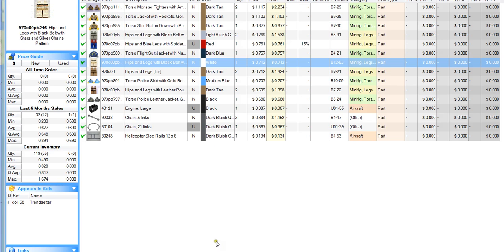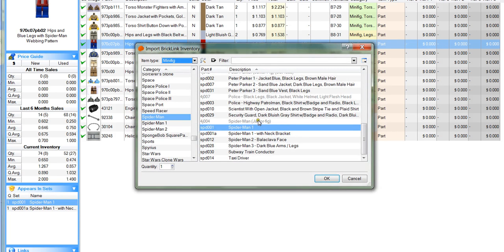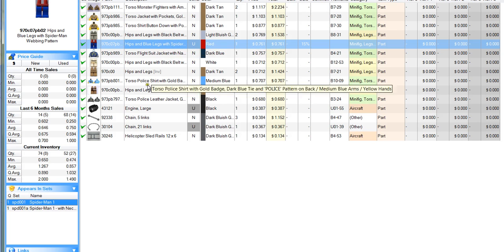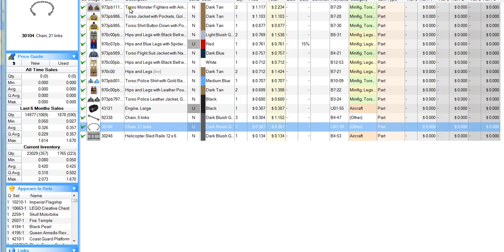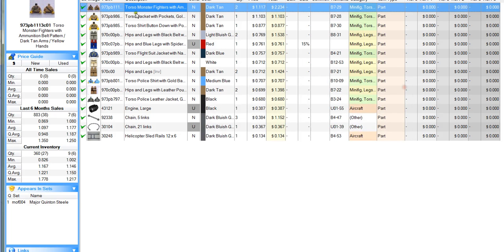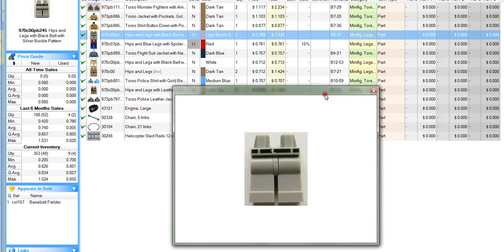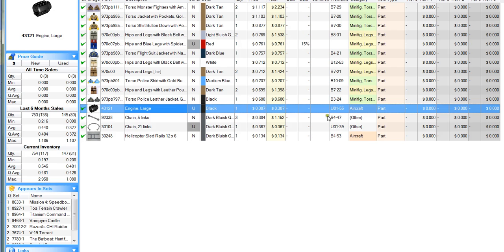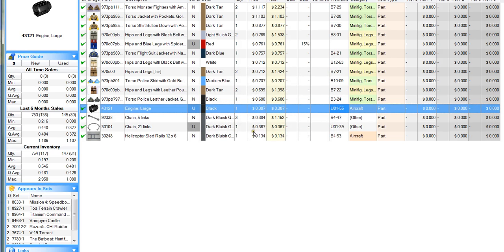I Ship Bricks to California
In this segment of I Ship Bricks, I send some Minifigure parts to California.